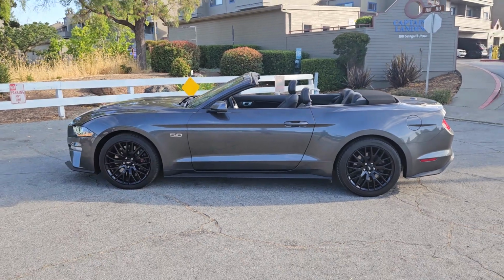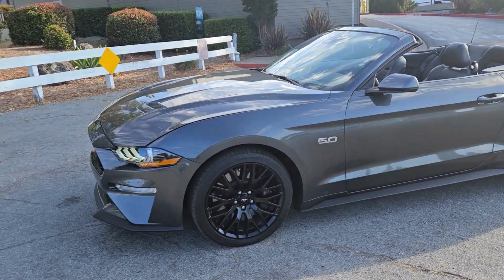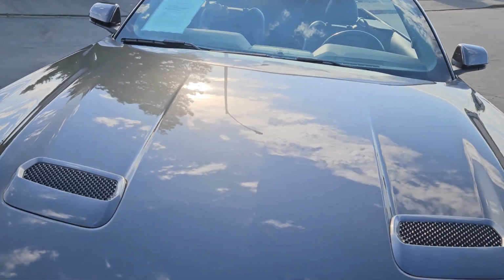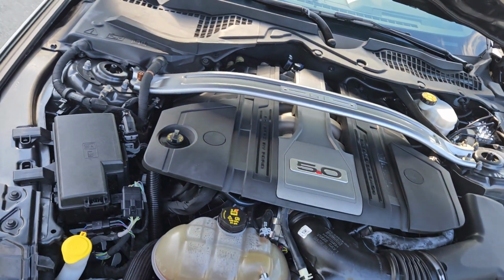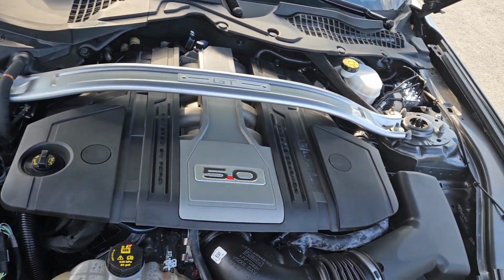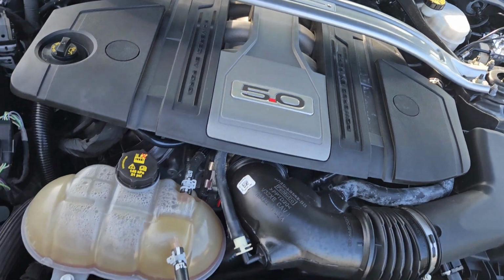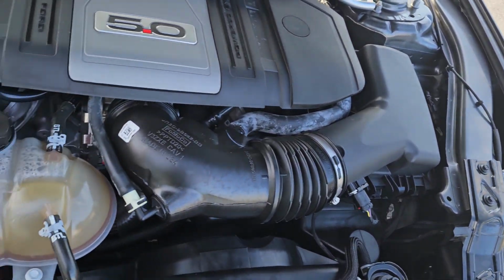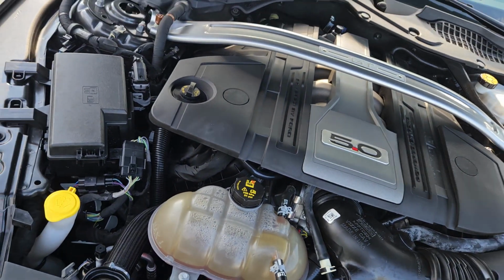Top Down foe Rebel